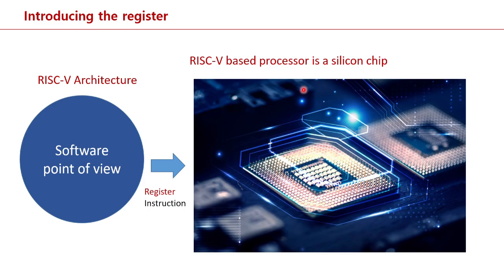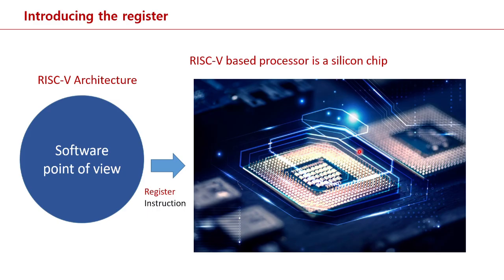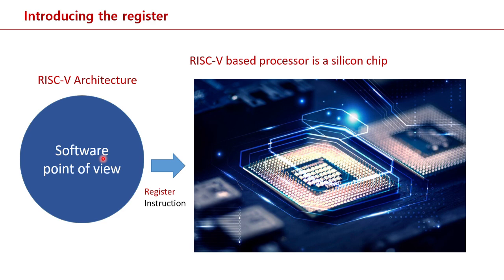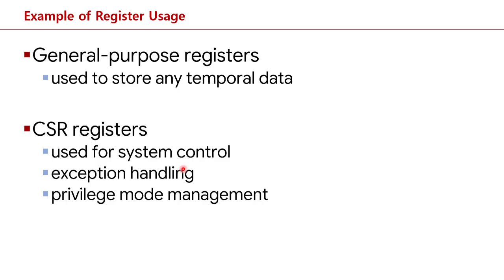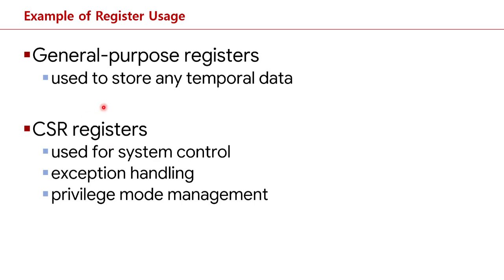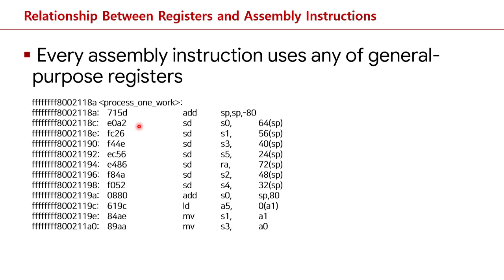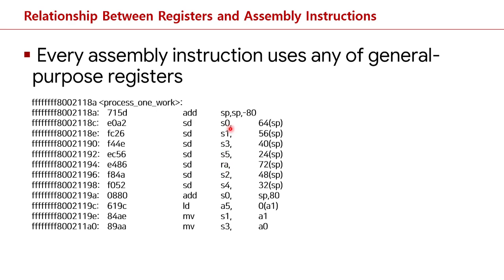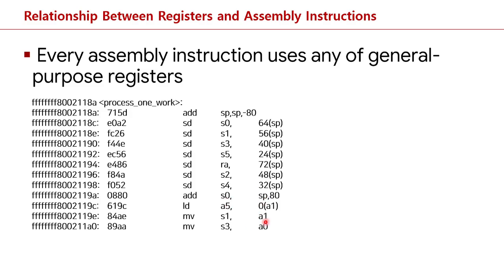[RISC-V] The nature of the registers